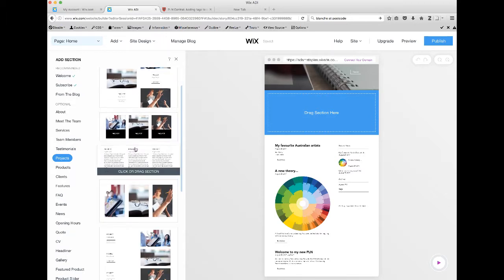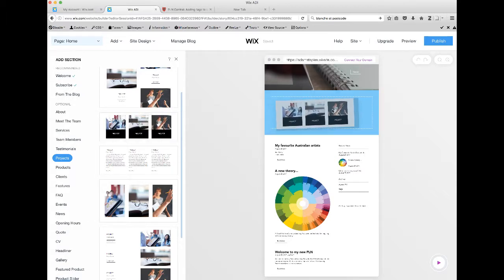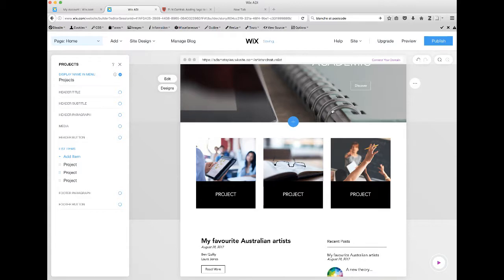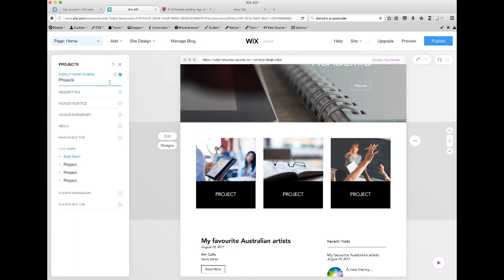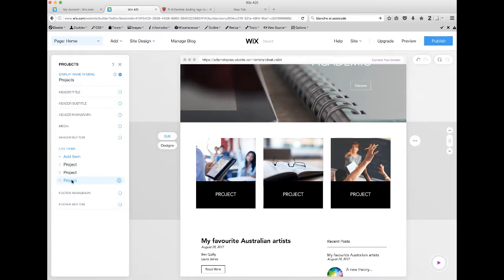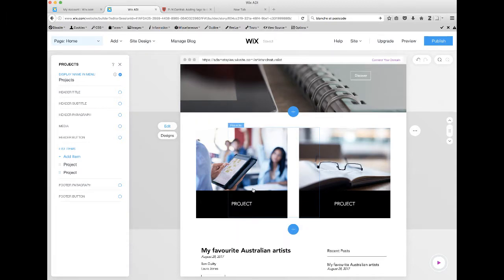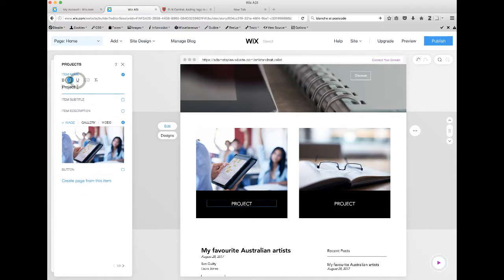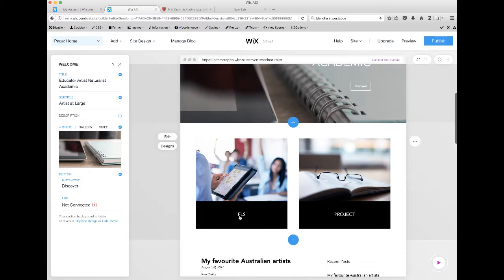Adding a new section to your PLN